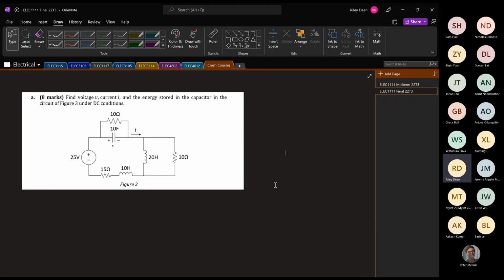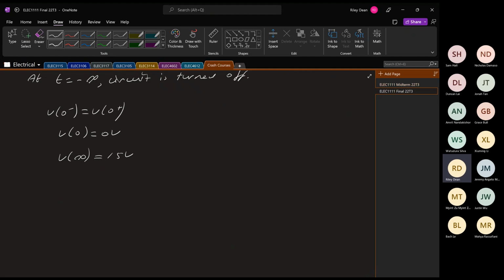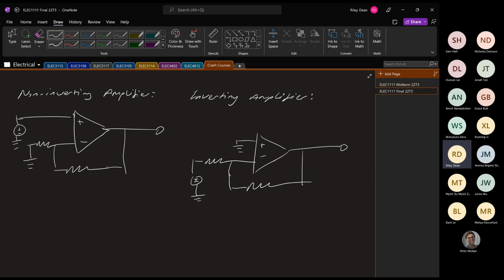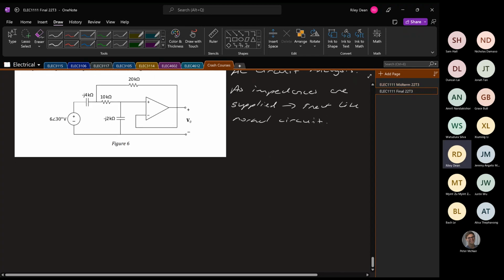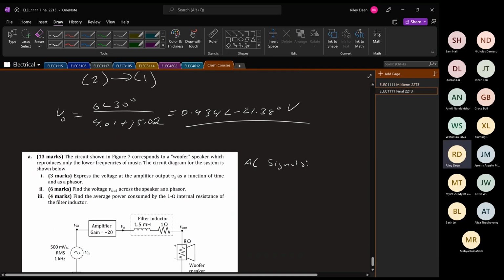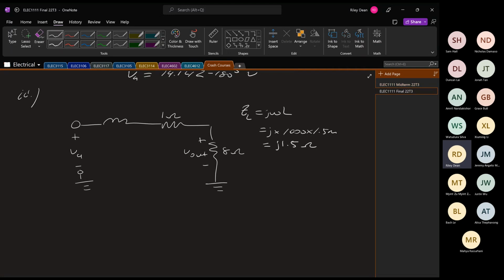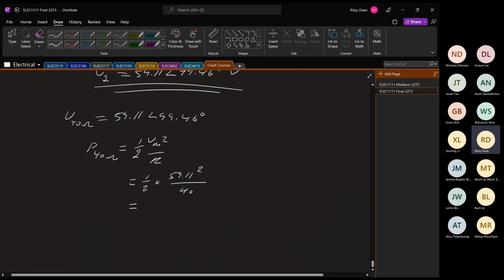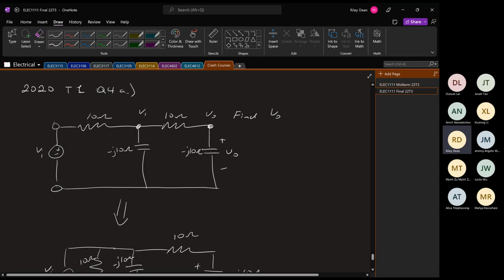22T3 ELEC1111 Finals Crash Course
This Crash Course was recorded by UNSW ELSOC for the 22T3 ELEC1111 Course.